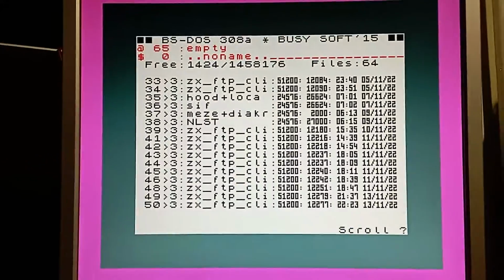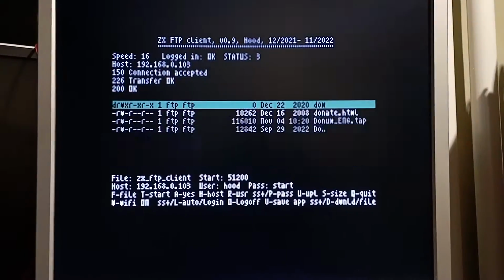FTP client for ZX Spectrum? Why not! #3- a little bit of dir browsing.